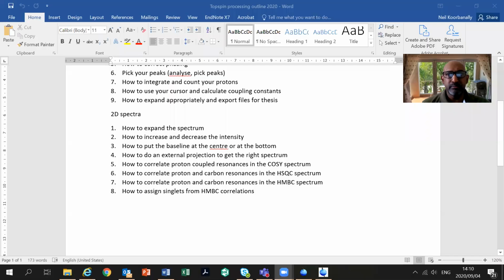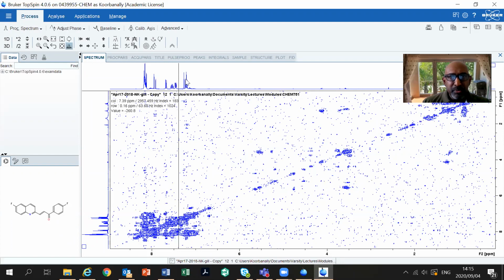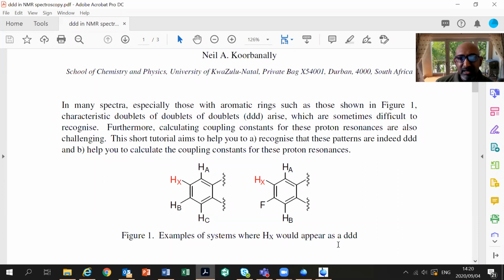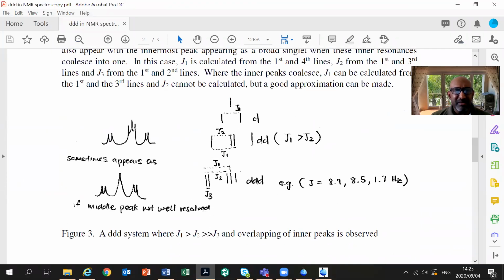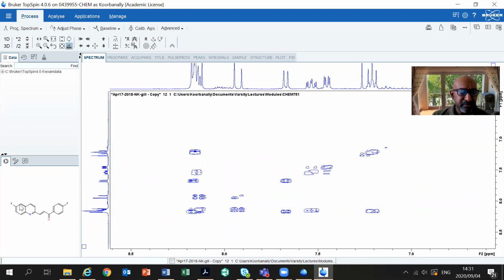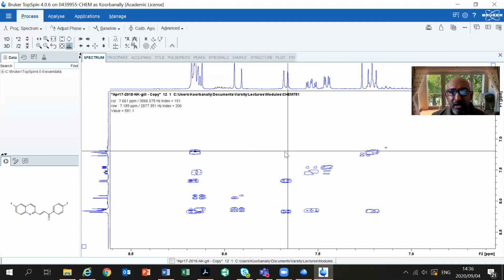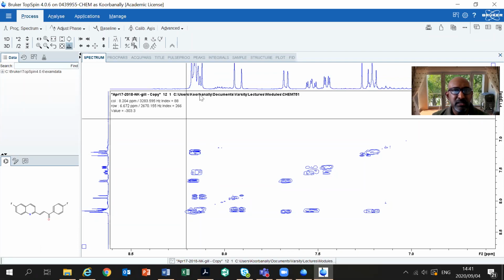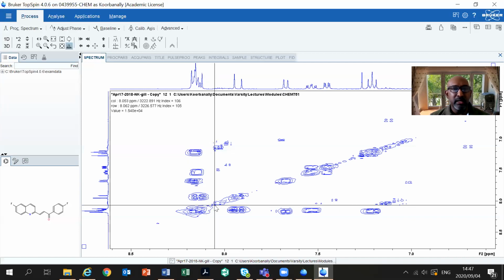Processing 2D NMR spectra COSY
This short video shows you how to process COSY spectra and use it in structural elucidation.